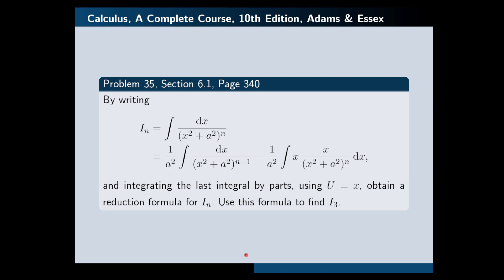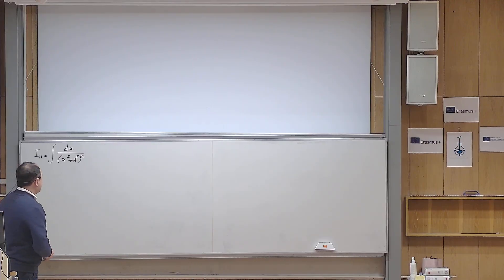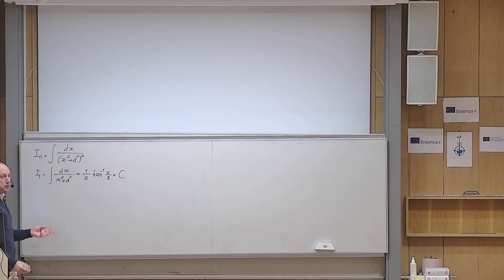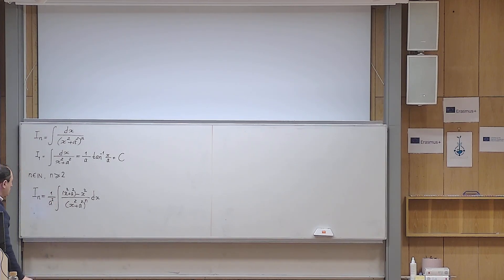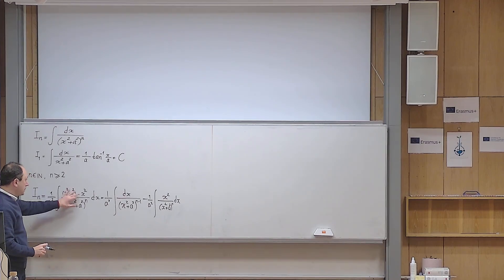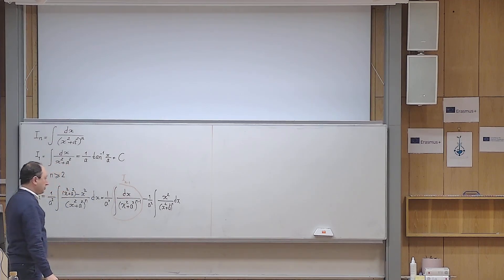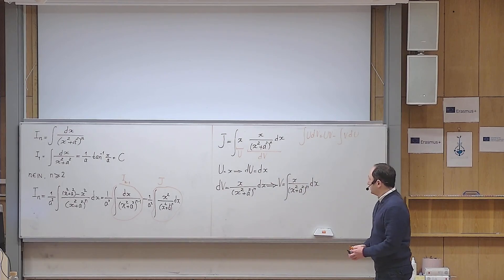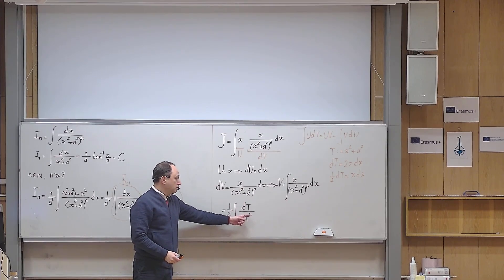Problem 35, Section 6.1, Page 340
In this video, I solve problem 35,  Section 6.1, Page 340 in the book "Calculus, A Complete Course, 10th Edition, Robert J. Adams and Christopher Essex."